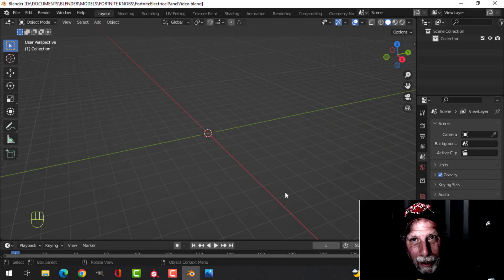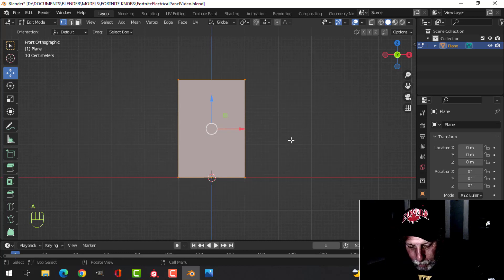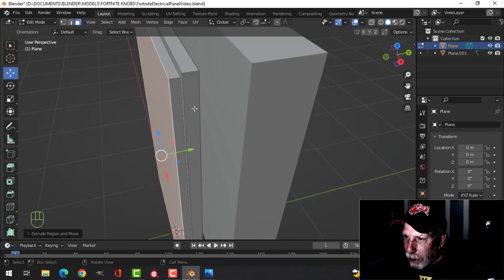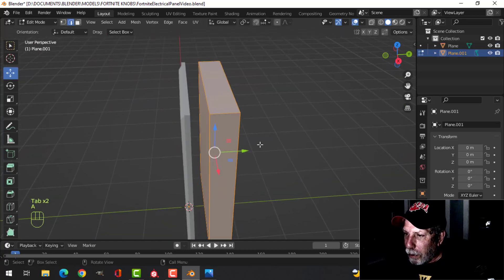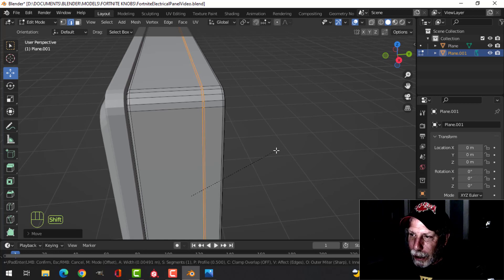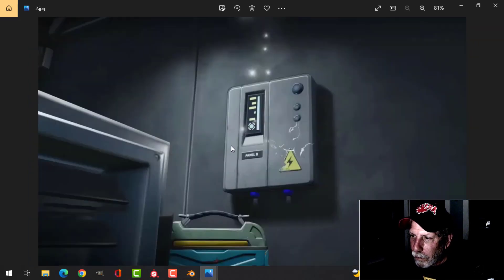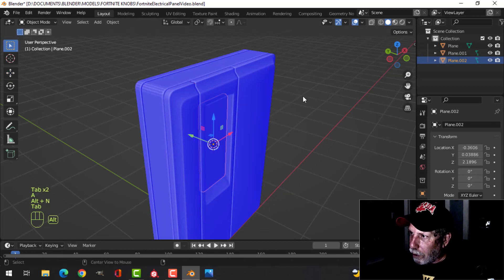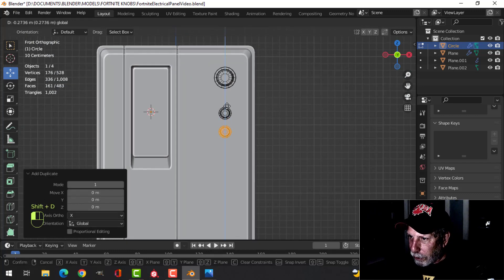BLENDER: EASY FORTNITE ELECTRICAL PANEL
If you are a relative beginner in Blender, I hope you will enjoy modeling this electrical panel from Fortnite.